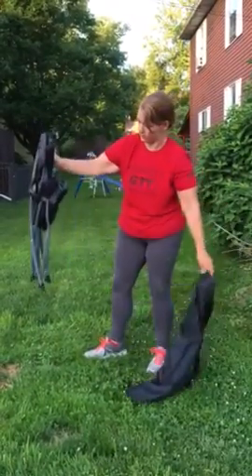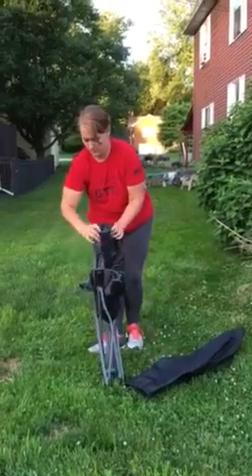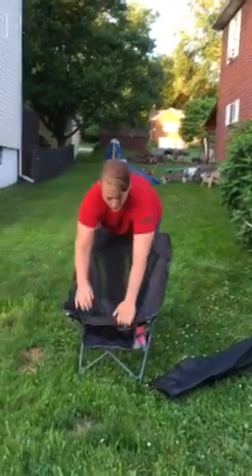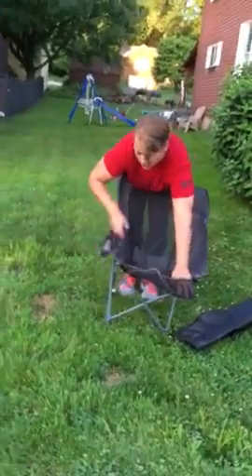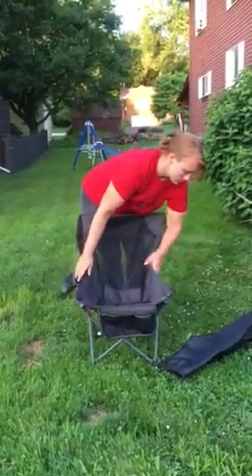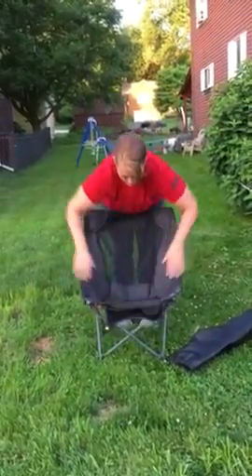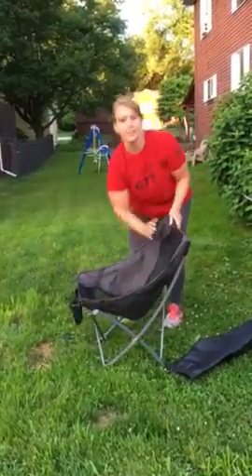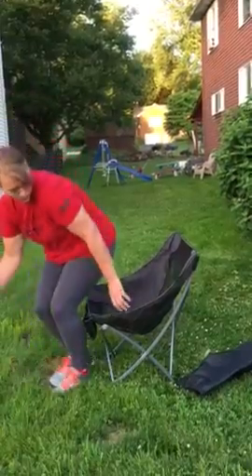RORAIMA lightweight chair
New chair for baseball and softball games!  The boys both love it!  The RORAIMA Sinature Lightweight Outdoor Camping Chair Ergonomic Design with Comfy and Deep Seat is so comfy and cute.  Folds up and has a carrying bag.